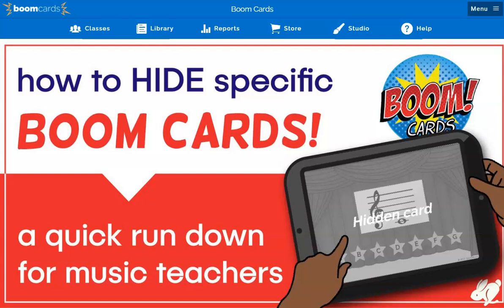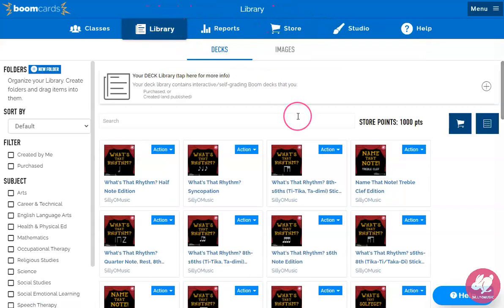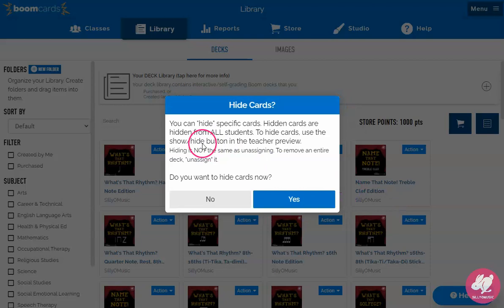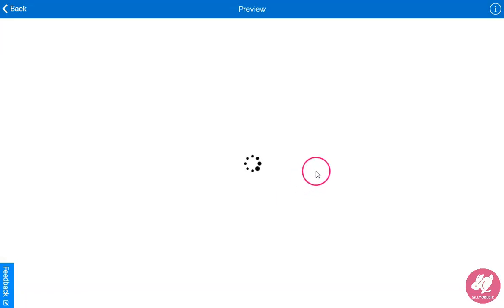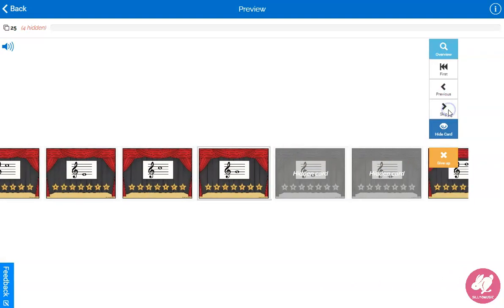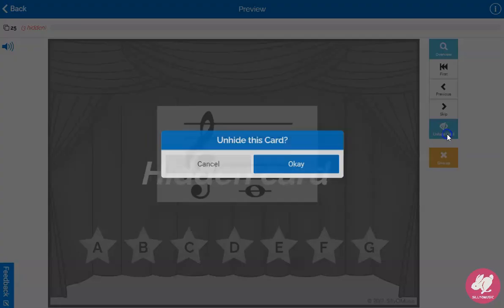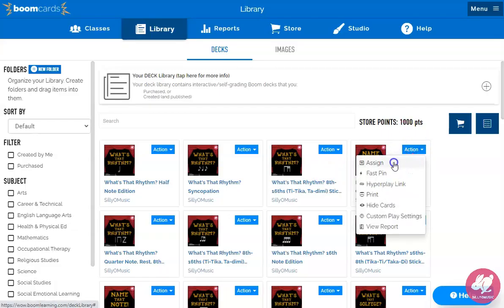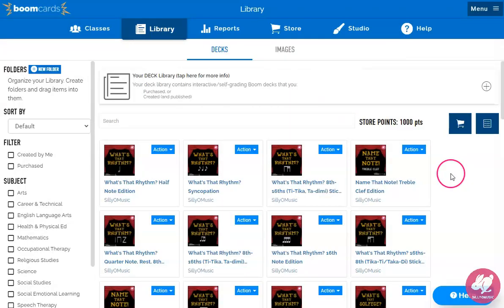How to Hide or Remove Boom Cards from Students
Here's how to hide specific cards from your Boom Decks before assigning them to students. This comes in handy when you need to shorten an assignment, break up an assignment over a unit, or if you want to remove concepts you haven't taught, like middle C.
Note: this does not work with Fast Pins.